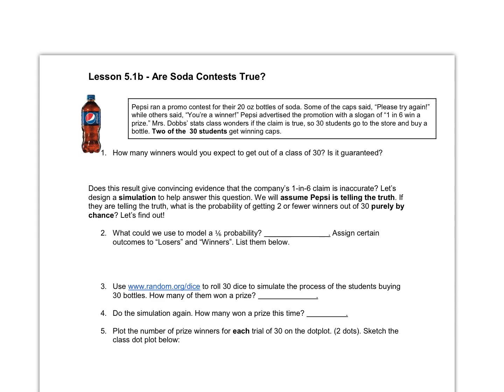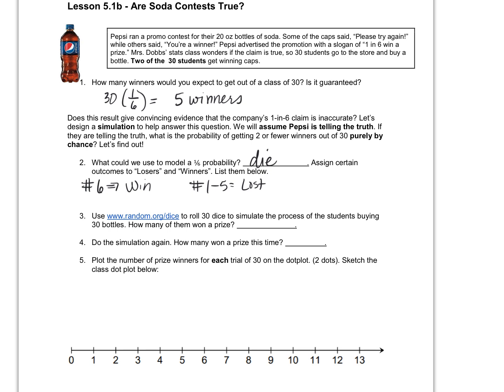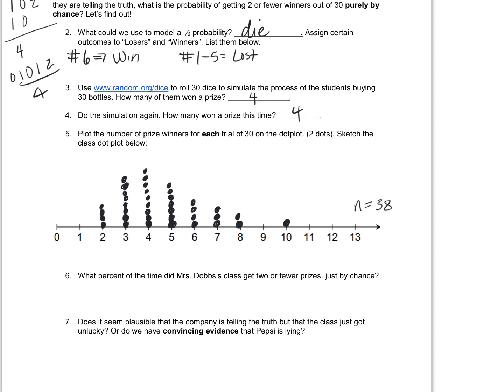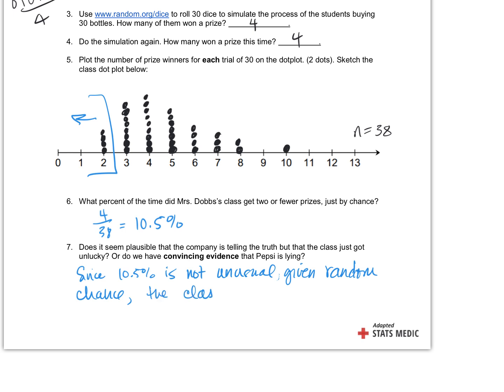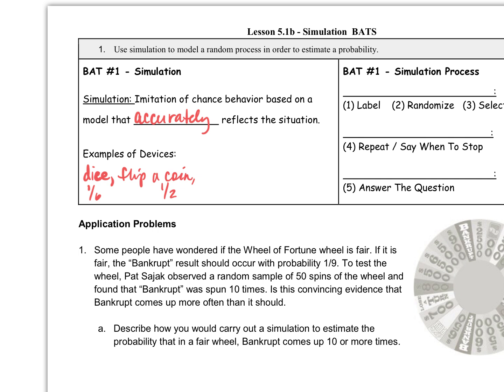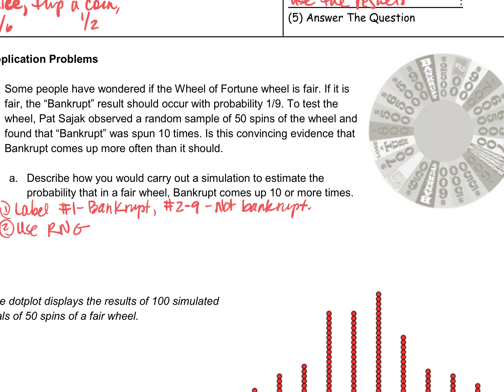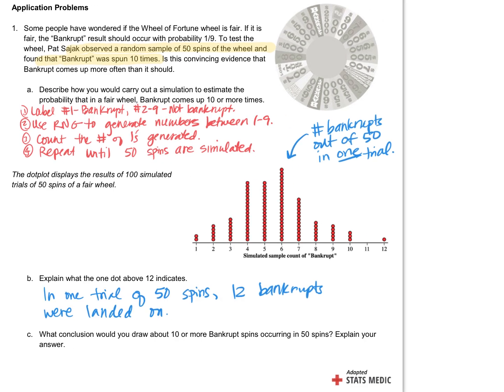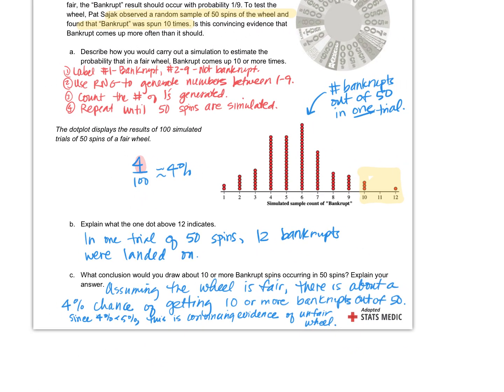AP Ch 5.1b Simulations